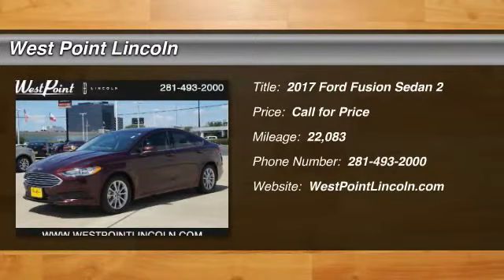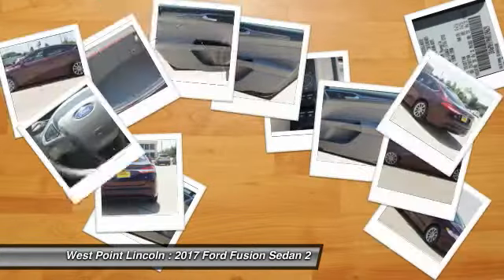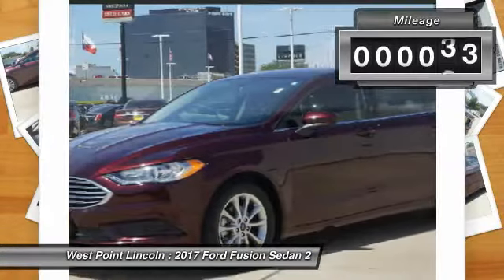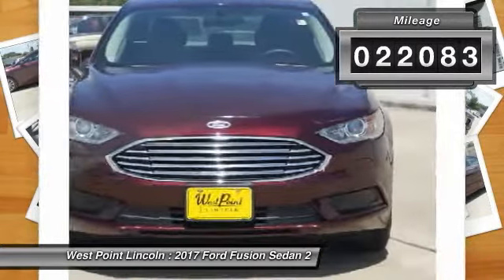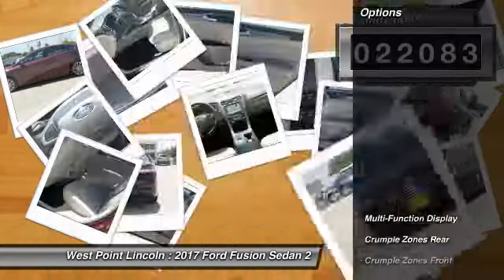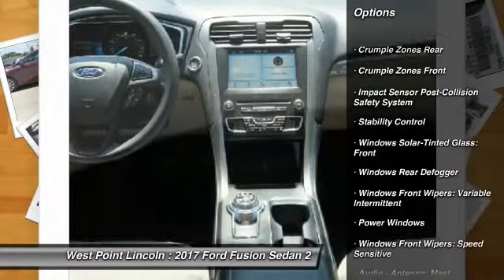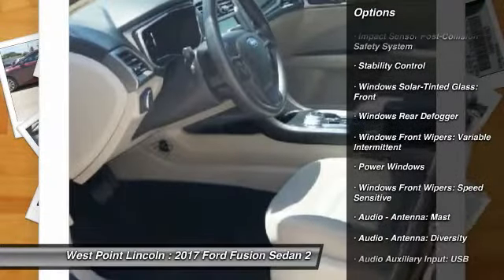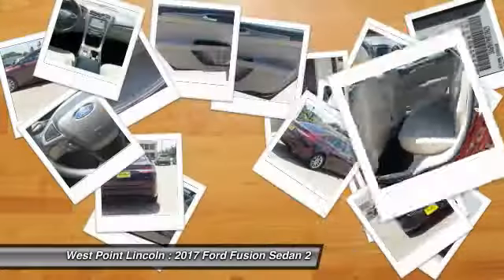2017 Ford Fusion Houston TX 7C292A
2017 Ford Fusion SE

Recent Arrival! CARFAX One-Owner. Clean CARFAX. Maroon 2017 Ford 4D Sedan SE Fusion 21/32mpg FWD 2.5L iVCT 6-Speed Automatic 6-Speed Automatic.32/21 Highway/City MPG Reviews:  * Fuel-efficient turbocharged engines; sharp handling; quiet cabin; advanced technology and safety features; improved touchscreen interface; available all-wheel drive. Source: Edmunds  * Great mix of sharp handling and composed ride; turbo engines provide punchier acceleration compared to most competitors; quiet and elegantly designed interior with high-quality materials; available all-wheel drive Source: Edmunds